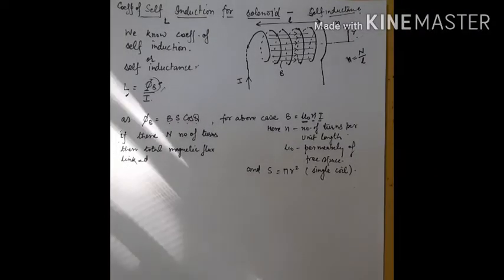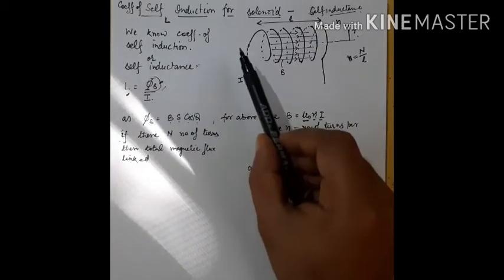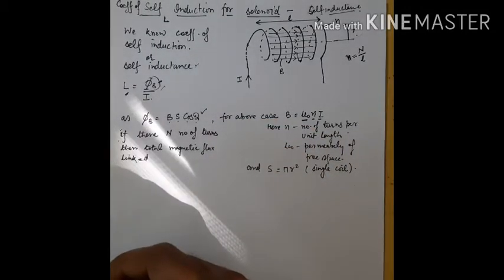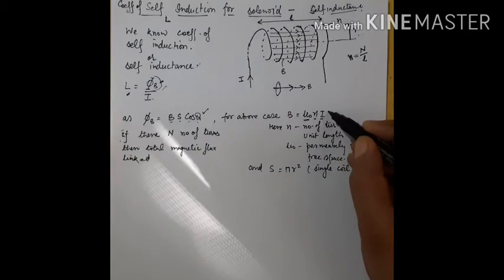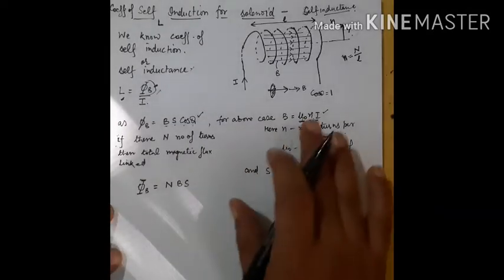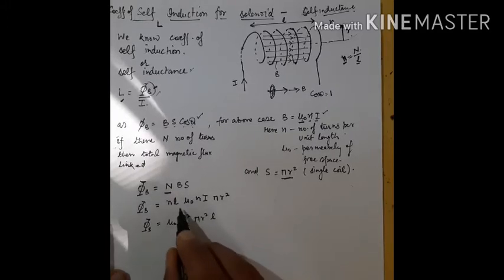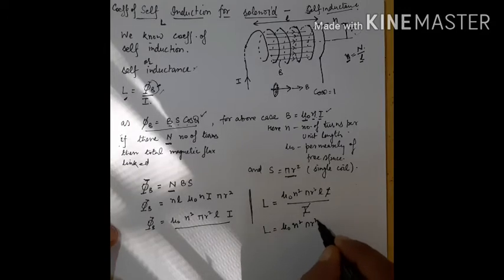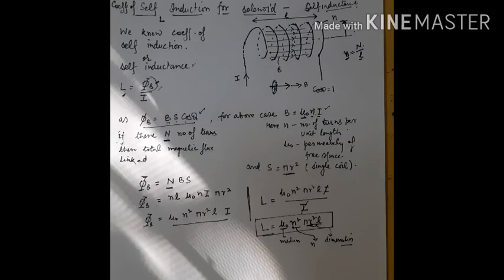Class XII Chapter 6 Video 9,self inductance or coefficient of self induction for solenoid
Self inductance or coefficient of self induction for solenoid
Dependance of self inductance